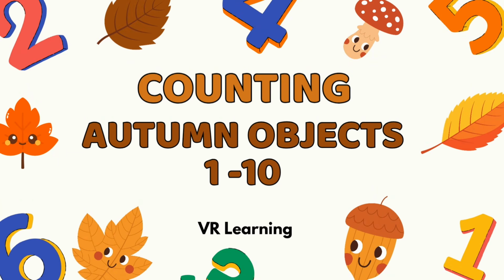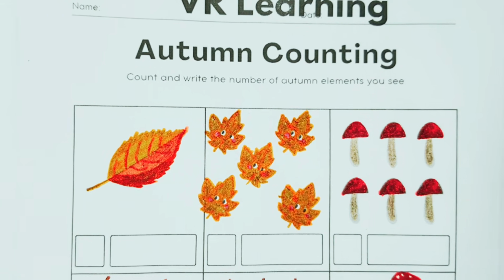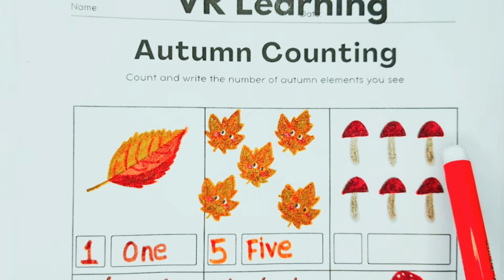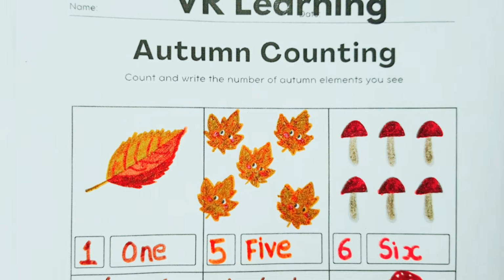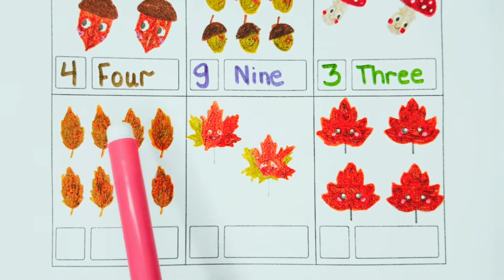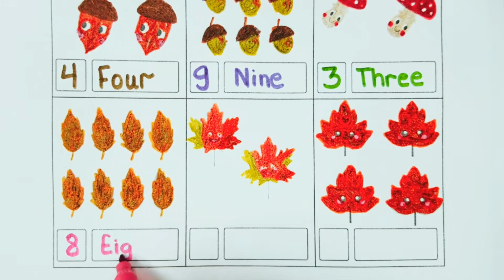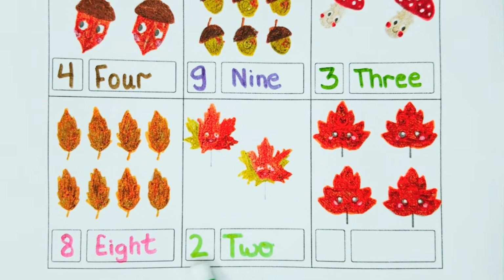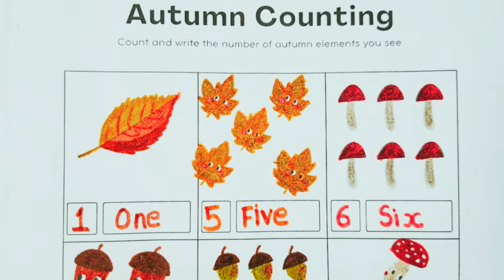Counting Autumn Objects 1 to 10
Hello friends,
🍁 Learn Autumn Counting 1 to 10 in a fun way!
🔢 Let’s count leaves and pumpkins together!
👶 Easy counting for kids, toddlers & preschool
🎃 Numbers 1 to 10 made simple and fun
🌟 Perfect learning video for little kids
📚 Preschool counting made easy
🍂 Count with autumn objects and enjoy learning
✨ Fun + Learning = Smart Kids
🧠 Boost your child’s early math skills
🎉 Let’s learn numbers step by step!

👉 “Can you count all the autumn leaves? 🍁”
👉 “Let’s learn numbers 1 to 10 in 10 seconds!”
👉 “Fun counting game for smart kids! 🔢”